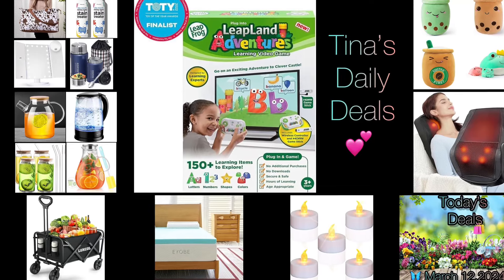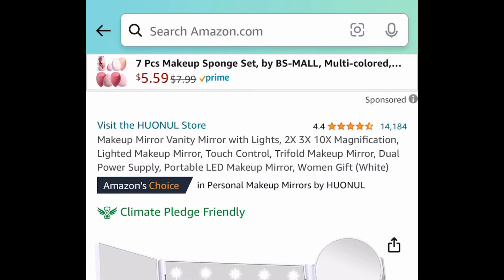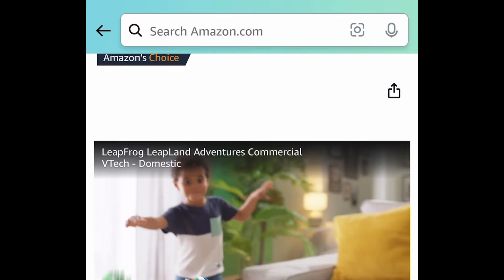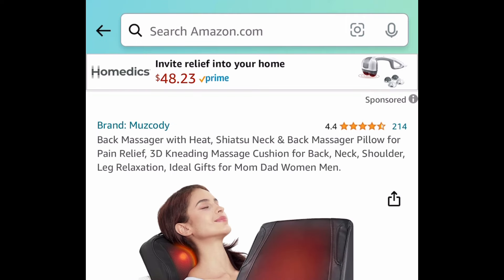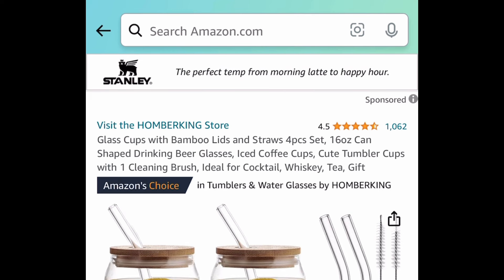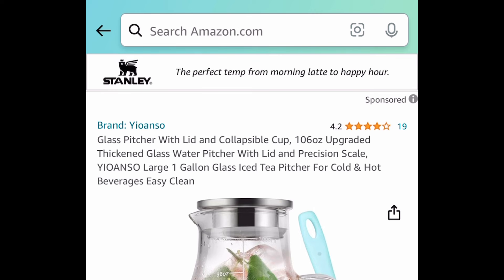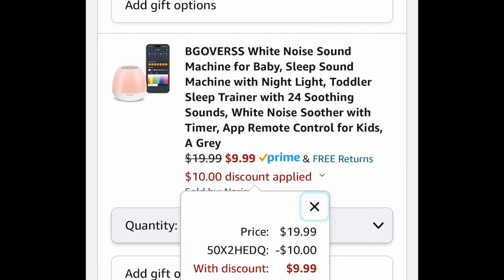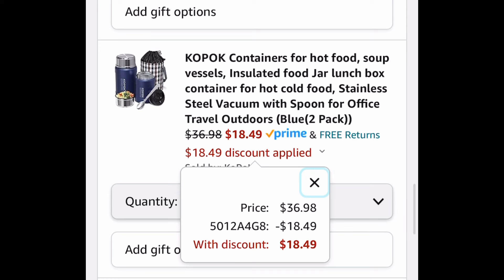Amazon finds with HUGE promo discount codes 🤩 March 12,2024 💗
Product links:

Amaz0N

18.89 (was 62.99) with clipped coupon and: 50GJ748I
Full 2 Inch Gel Double Size Bed Memory Foam Mattress Topper

Price drop🚨+ coupon
9.74 (Was 39.99) with clipped coupon
Magnifying Makeup Mirror Vanity Mirror with Lights

⚡️lightning deal⚡️
10.90
2 Pack, Miss Mouth's Messy Eater Stain Treater Spray - 4oz

Price drop🚨
15.29 (was 29.99)
LeapFrog LeapLand Adventures Educational Games

Some also have coupons to click inside 😉
As low as 5.84 (was 12.99) with clipped coupon and: 50S3O2DH
Stuffed Plushies- many options available

Requested item 💗
48.44
Collapsible Folding Outdoor Utility Wagon

23.99 (was 59.99) with clipped coupon and: 20OER13R
Shiatsu Neck & Back 3D Kneading Massager with Heat

Save 40%
As low as 11.99 (was 19.99) with: 40MVA7Z1
Weekender Duffle Bags- more options available

Price drop🚨+ coupon
10.79 (was 16.99) with clipped coupon
4pcs Set, Glass Cups with Bamboo Lids and Straws, 16oz

Price drop🚨+ code
10.99 (was 26.99) with: 509BYUA6
Glass Teapot with Removable Infuser, 1800ml/61OZ

Requested item 💗
16.60 (was 34.99)
Electric Glass Kettle with Heat Resistant Handle and Cordless Pour

15.59 (was 38.99) with clipped coupon and: 506EO2TM
Glass Pitcher With Lid and Collapsible Cup, 106oz

3.89 with clipped coupon and : 30U6V7RC
24 Pack Tea light Candles Flameless

Price drop🚨+ code
9.99 (was 29.99) with: 50X2HEDQ
White Noise Sound Machine

18.49 (was 36.98) with: 5012A4G8
2 Pack, Insulated Lunch Container Jar Stainless Steel Vacuum Bento with Spoon